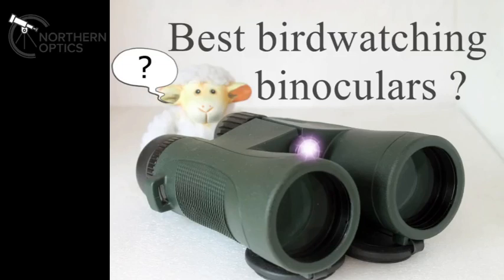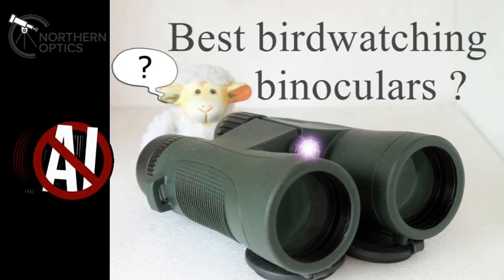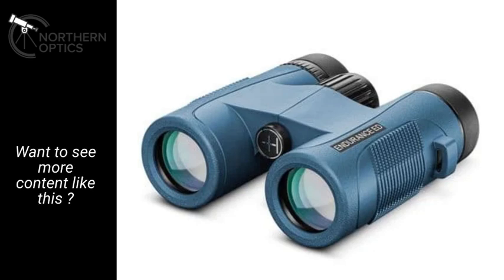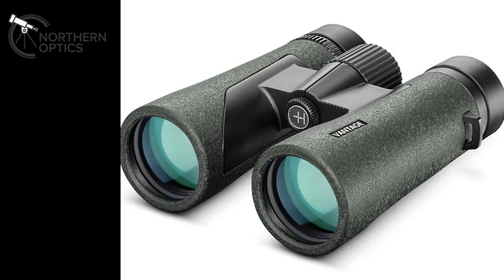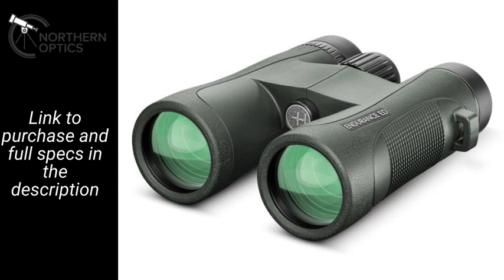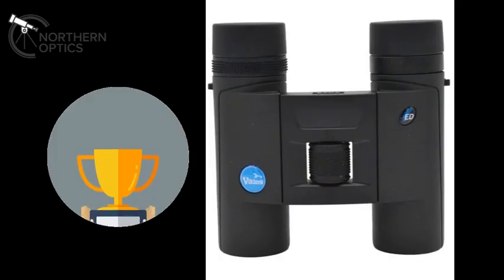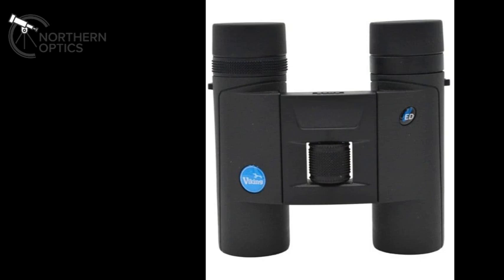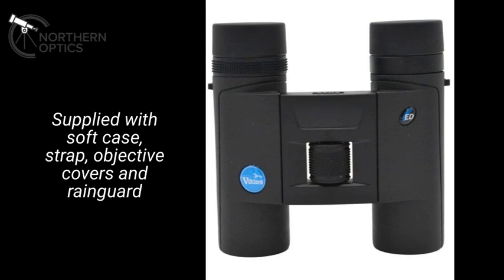Best binoculars for bird watching. Spring 2023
Viking Kestrel 8x25 ED (not the 10x as I said in error)